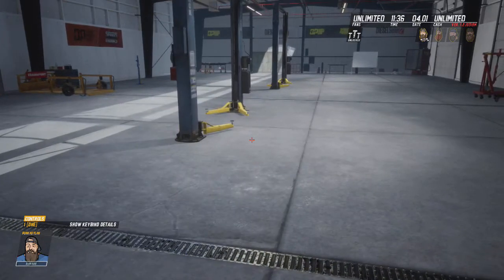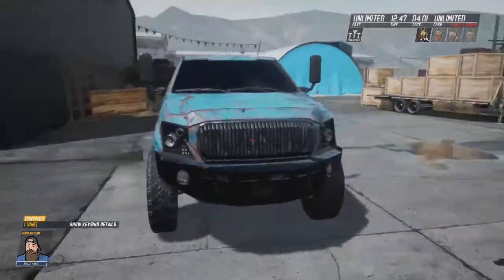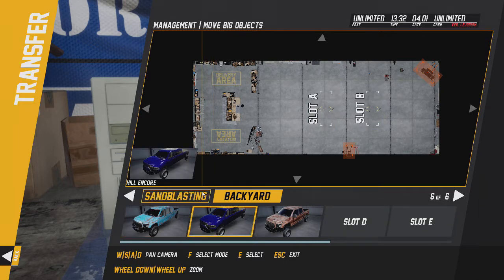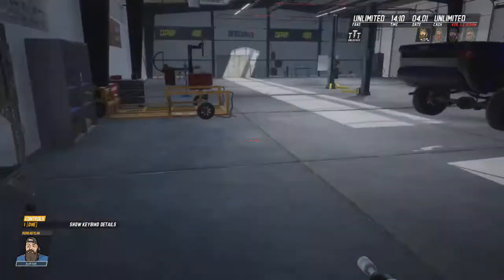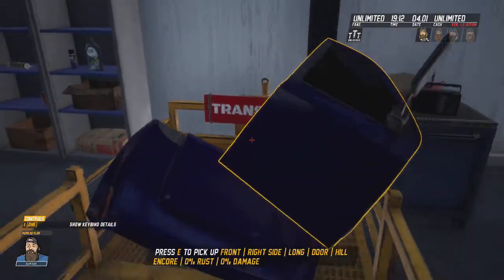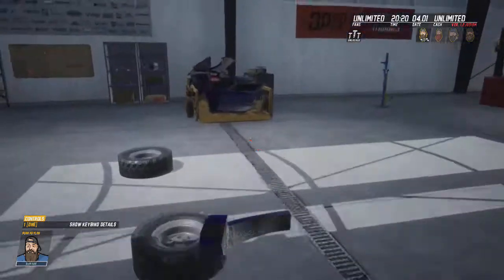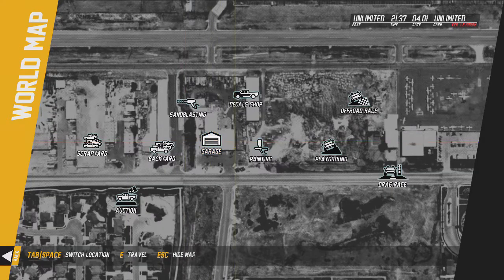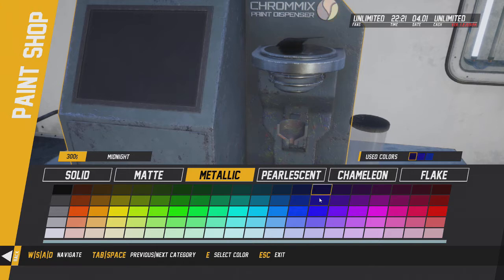Diesel Brothers Truck Building Simulator - Building 6 door Dodge 3500 (part 1) - tearing apart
This video i'm tearing apart a 6 door Dodge 3500 and starting to paint the parts on the truck.